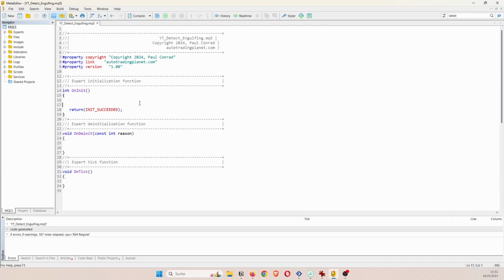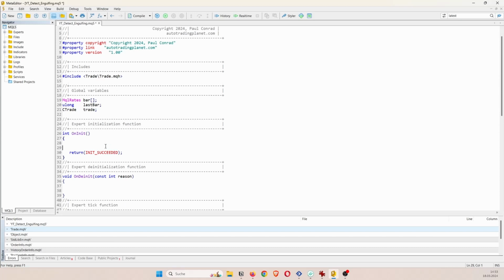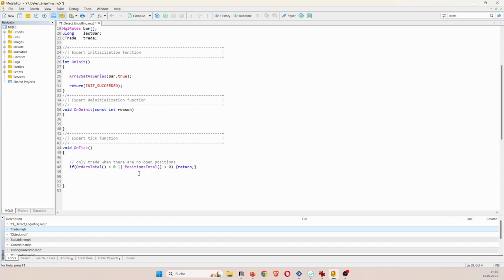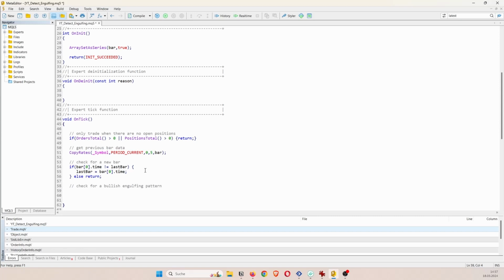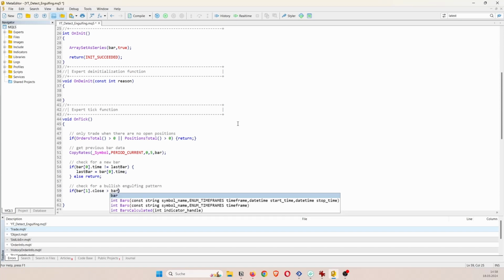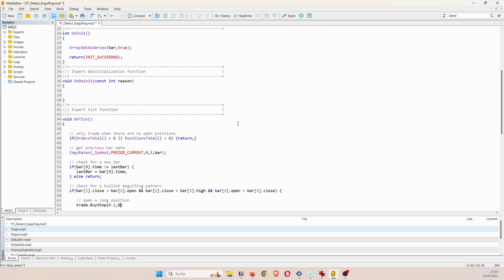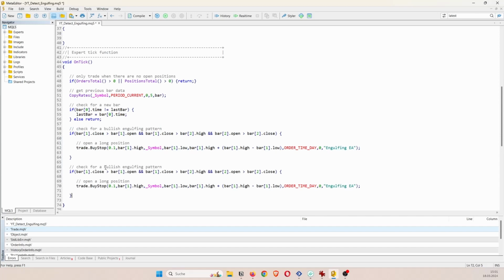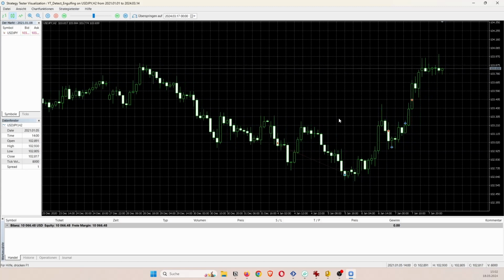The Engulfing Pattern In MQL5 - Easy Coding Tutorial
In this video I will show you how to detect and trade the engulfing pattern in MQL5.

About:
Hi, I'm Paul. At AutoTradingPlanet I will teach you everything about developing Expert Advisors and Custom Indicators using MQL5. Furthermore, I will show you how you can optimize the results of your automated trading systems.

Legal:
This channel does not provide any form of investment advice. AutoTradingPlanet also does not encourage anyone to invest. Everything published by AutoTradingPlanet is purely educational content. Each trader/investor/programmer is responsible for his/her own actions. We do not take any responsibility for possible losses.